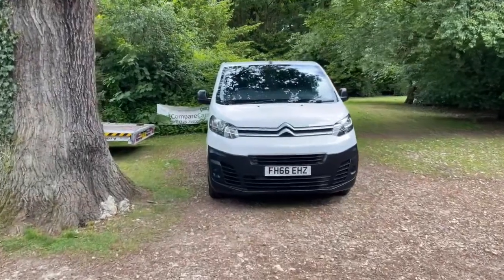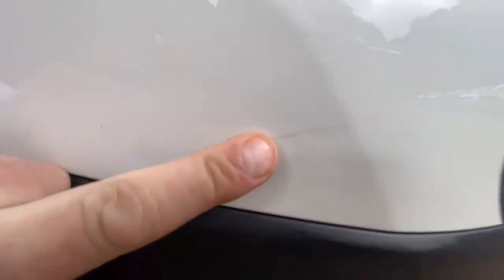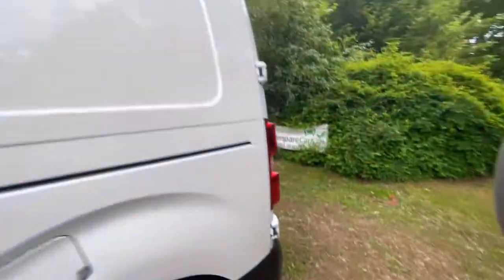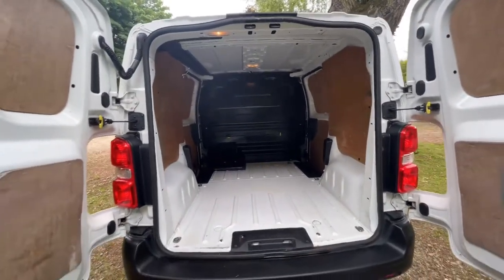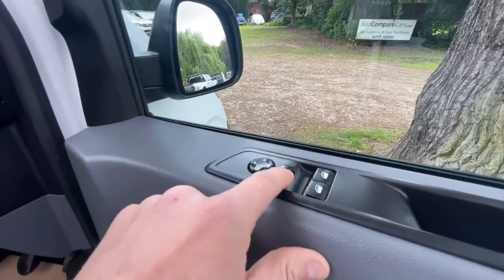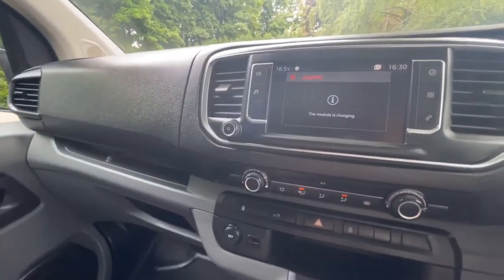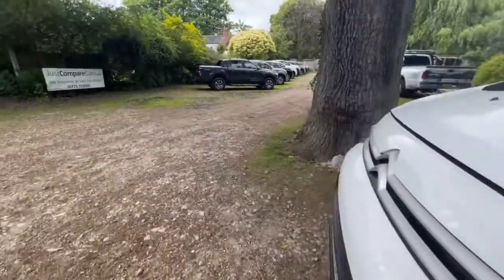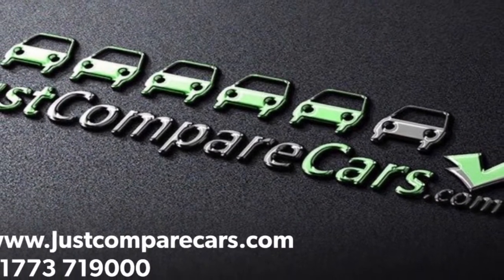Walk around video of our 16 66 Citroen Dispatch 1.6 BlueHDI 115 XS 1000, 20,000 Miles Full History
16 66 Citroen Dispatch 1.6 BlueHDi 115 Enterprise XS 1000 Van *** £15,350 No Vat *** bright white, 1 owner, 20,000 miles full service history with 3 services, mot August, power steering, front & side airbags, remote locking alarm, all electrics, air con, touch screen media system with apple car play & mirror link, driver fatigue detection system, bluetooth, personal driver profiles, cruise control, speed limiter, parking sensors, twin side loading doors, stability control with hill start assist, abs, traction control, 6 speed, stop/start, usb/ I pod dock, dab radio + FREE 12 Month AA Breakdown Cover, ALL Vehicles HPI Clear, 3 to 36 Months Warranty, NO Hidden Buying Fees, To View over 100 VEHICLES on Stock Please Specialist's in 4x4, Light Commercial and Trucks, These Vehicles are Changing Daily So the One you Want Could Be Just a Click Away, Plus We Have The Contacts to Supply Any Vehicle. So JUST Compare our PRICES

JustCompareCars.Com is a trading name of Capital House Marketing Limited, a company registered in England with Companies House Registration Number 03523893. We are authorised and regulated by the Financial Conduct Authority, FRN 782611. We are a broker not a lender and may introduce you to a selected number of lenders, we are only able to offer finance products from these lender